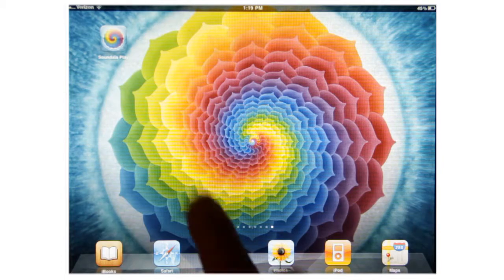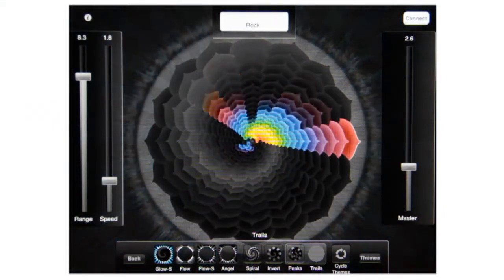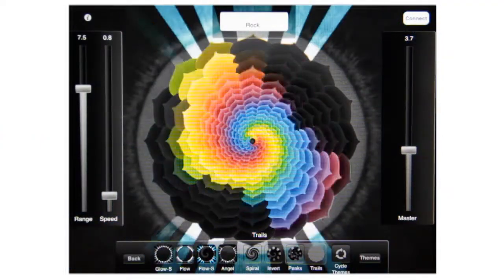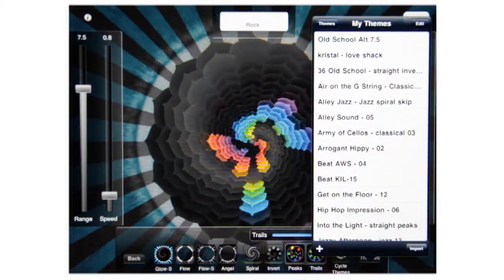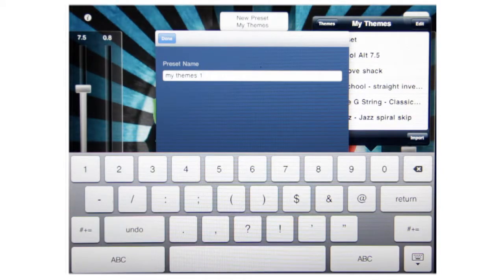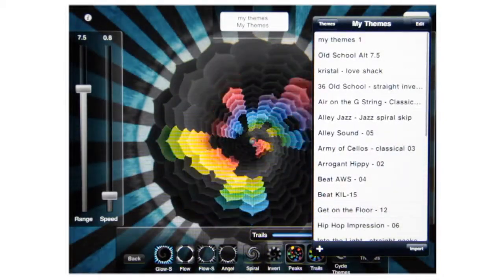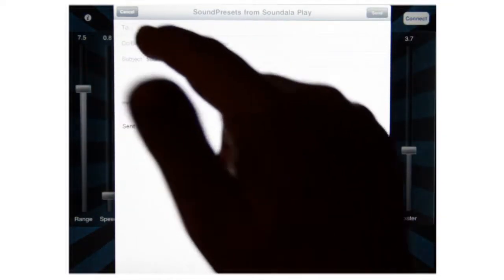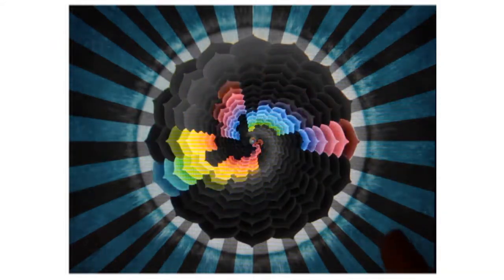Soundala Play Tutorial #6: My Themes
Learn how you can create custom themes based on a particular song with Soundala, the digital music display app available for the Apple iPad. Save your themes and share with friends who also have the app through email or export to your desktop computer.